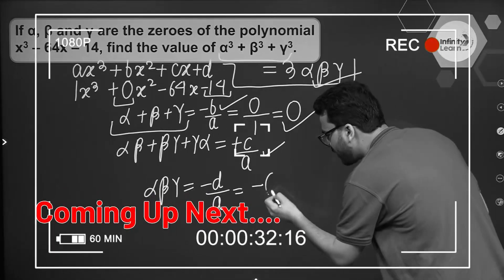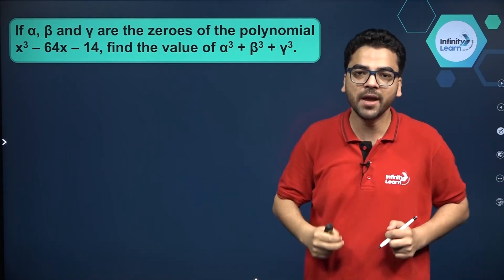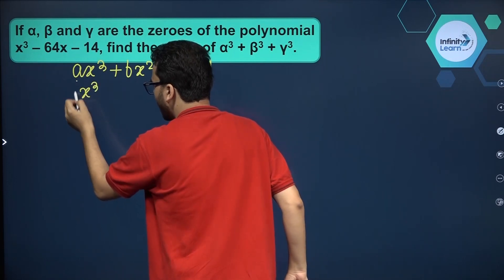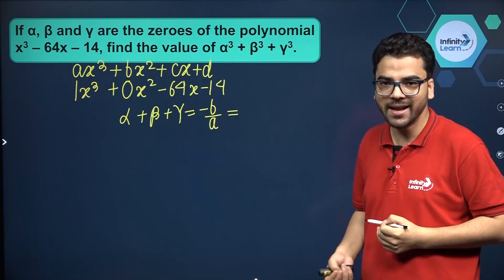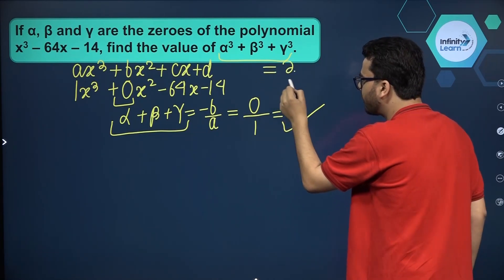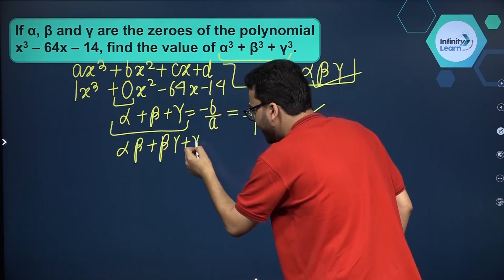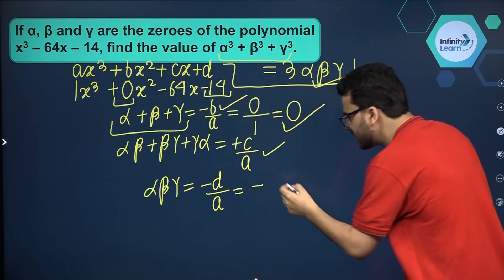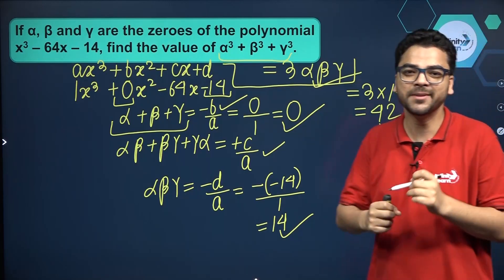Polynomials Question 5 || 9&10 Math Capsule || Misbah Sir || Infinity Learn Class 9&10